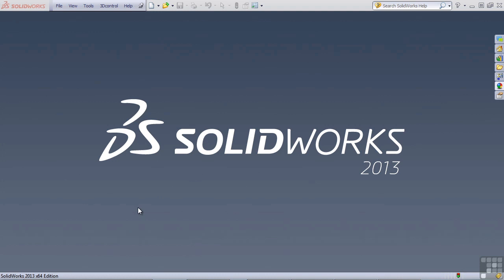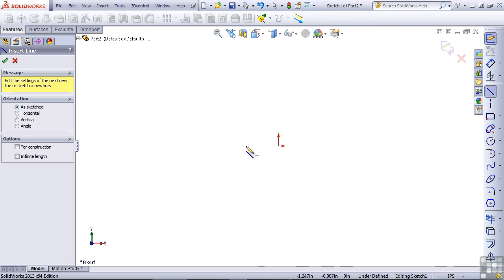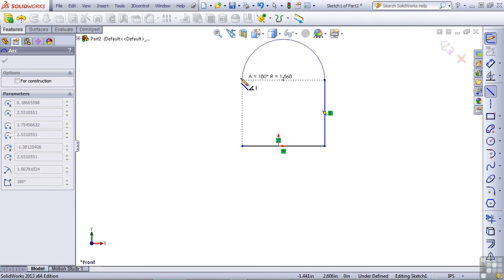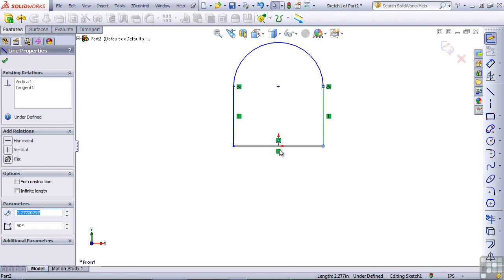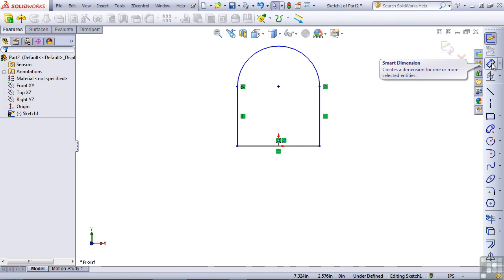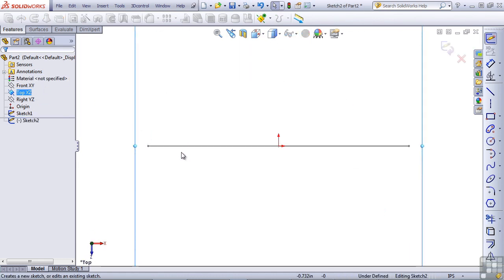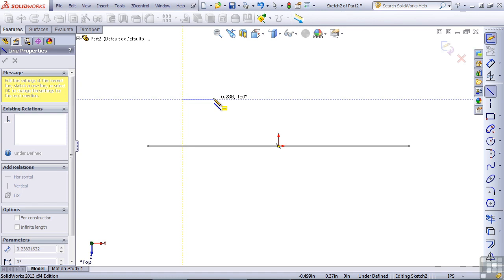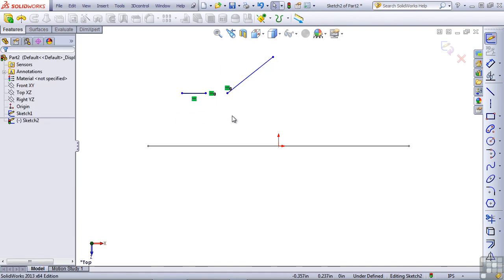Chapter Two: Part 5 - Design intent and automatic sketch release